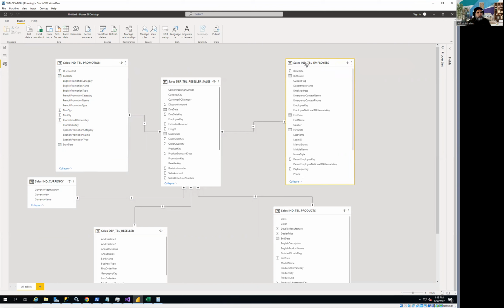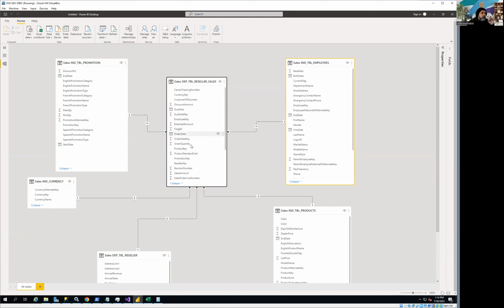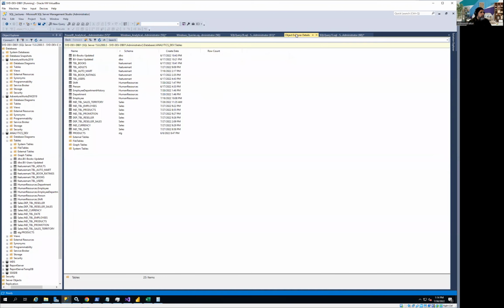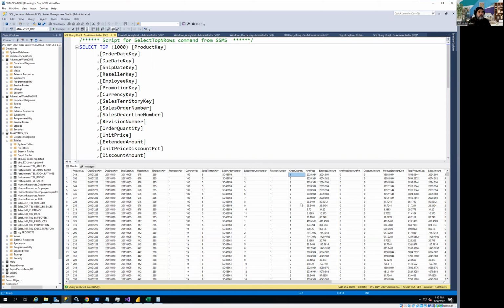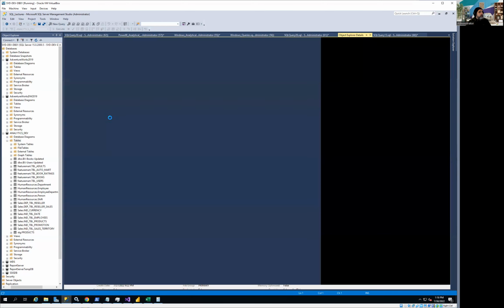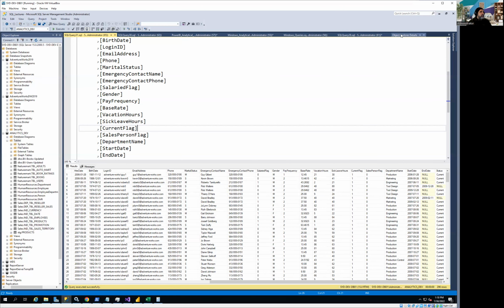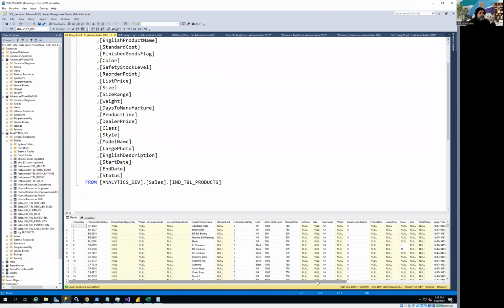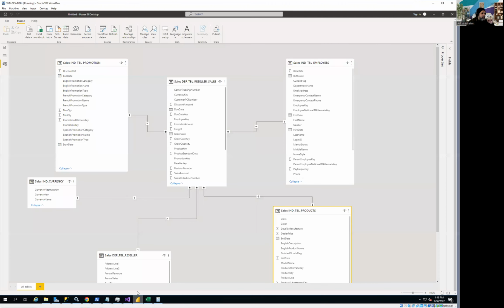Introduction to Data Model design based on Dependent and Independent Tables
In this video, I am discussing the data model with dependent and independent tables concepts. You will see the practical implementation of both concepts and their contribution into design great data models/architecture.

If you need to understand independent and dependent tables, please watch following video beforehand.